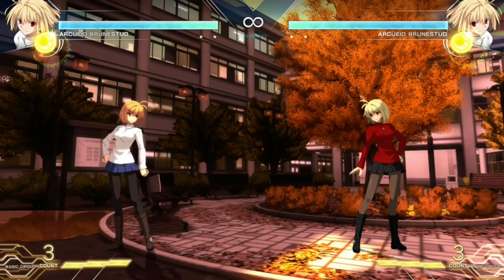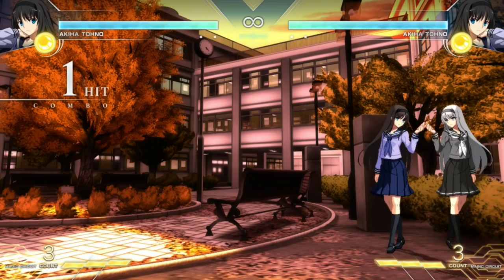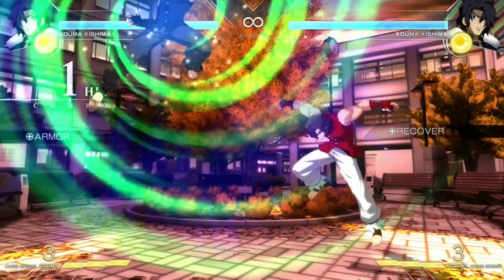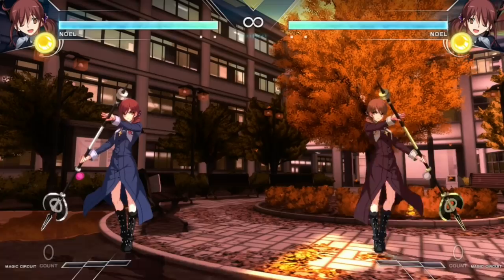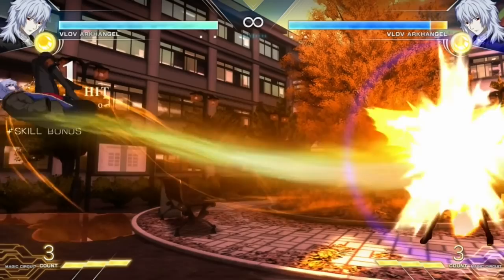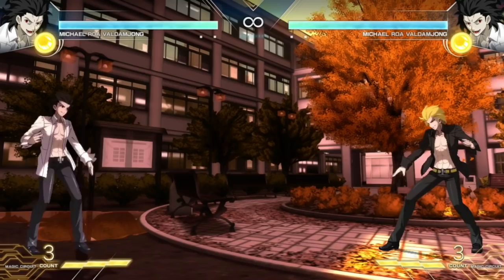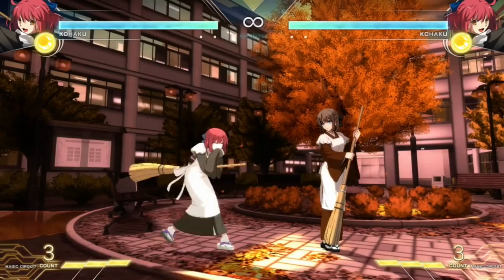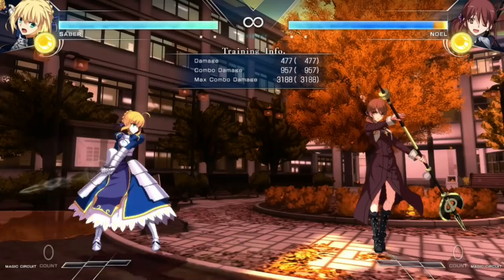MELTY BLOOD TYPE LUMINA - How To Choose Your Main Character!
With the launch of melty blood type lumina comes a small cast of unique characters. This Melty Blood Type Lumina character overview guide will help you choose your main character! I will be highlighting key moves and gameplans of each characters moveset to help you better understand and decide on a main character!

Intro - 0:00
Arcueid - 0:16
Ciel - 3:05
Akiha - 5:24
Maids - 7:04
Shiki - 9:13
Kouma - 11:20
Noel - 13:44
Vlov - 16:39
Roa - 21:27
Miyako - 24:09
Hisui - 29:17
Kohaku - 32:42
Red Arcueid - 36:35
Saber - 39:56
Outro - 43:56